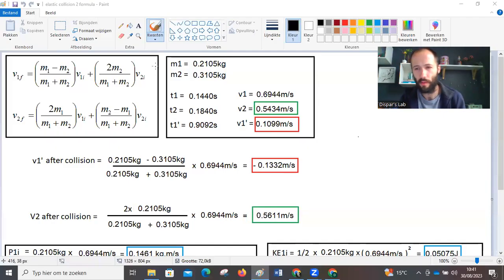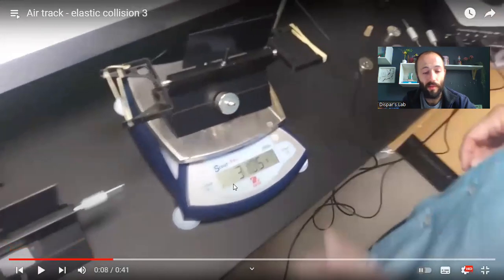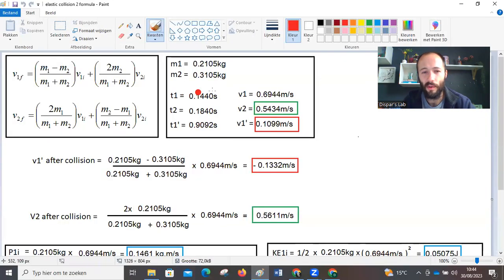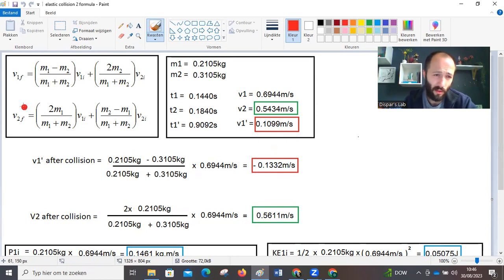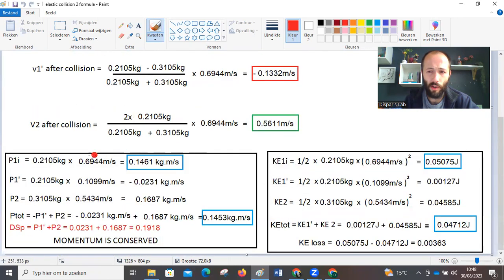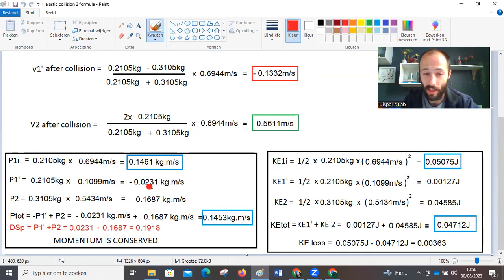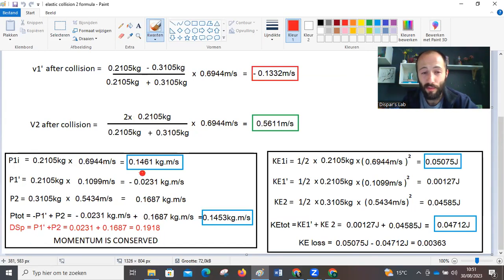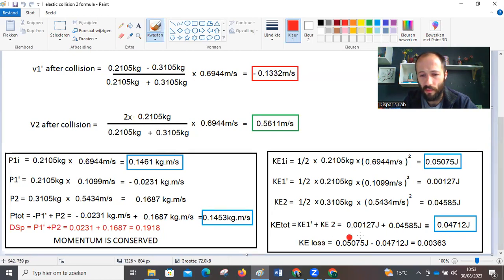Elastic collision analysis no.3 - negative momentum is real, direction matters!